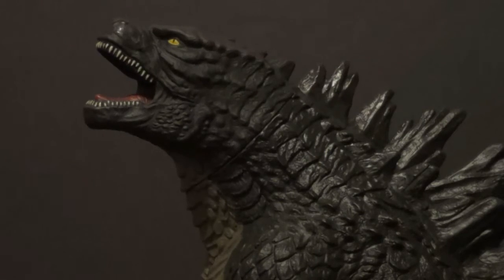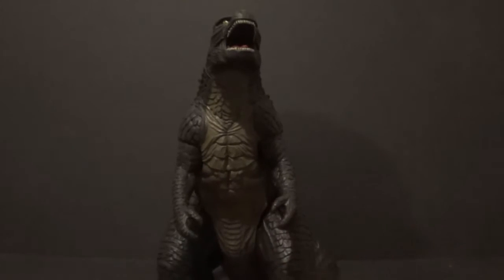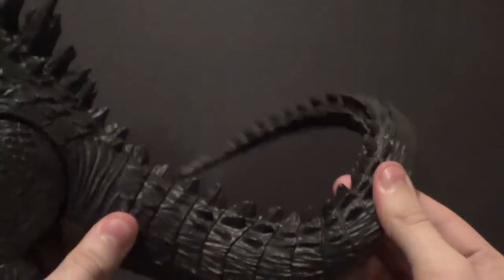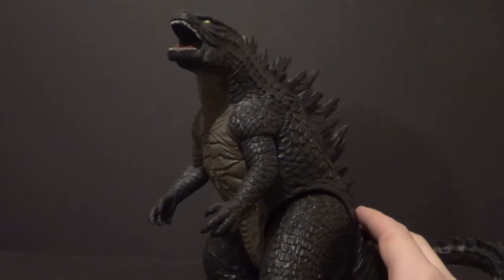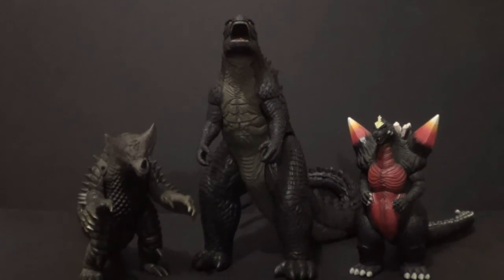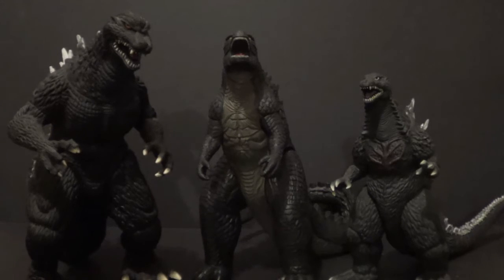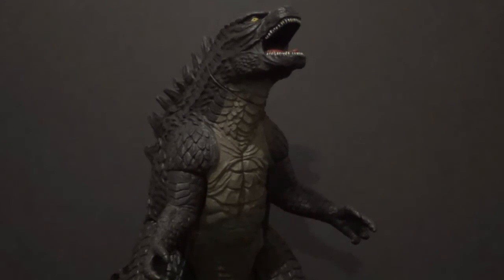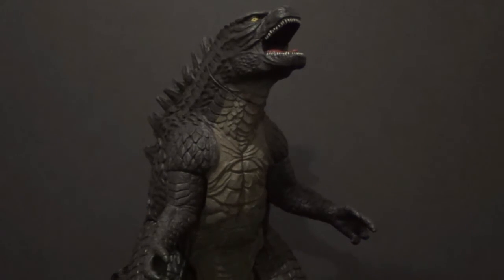Godzilla 2014 10 Inch Bandai Creations Action Figure Review